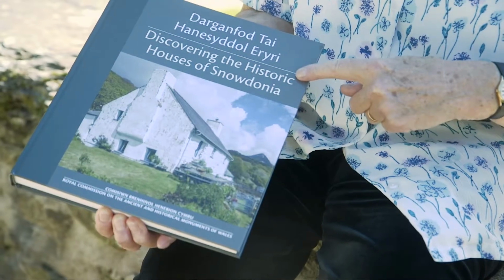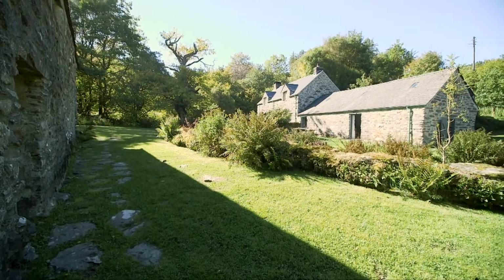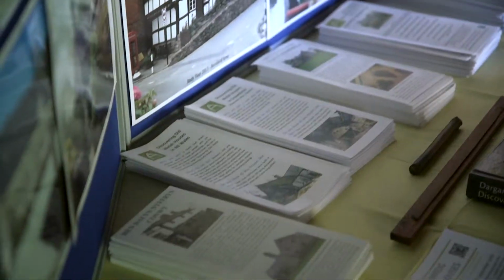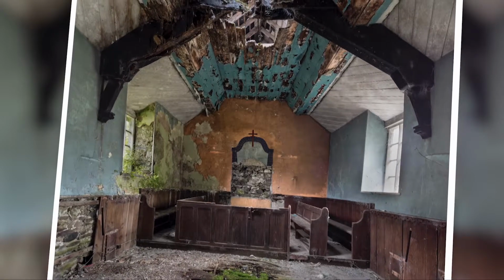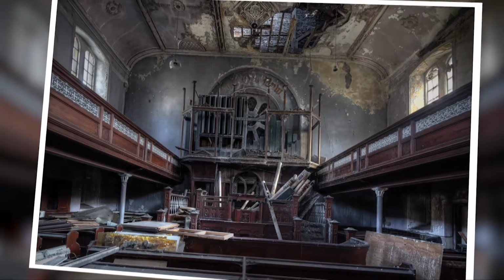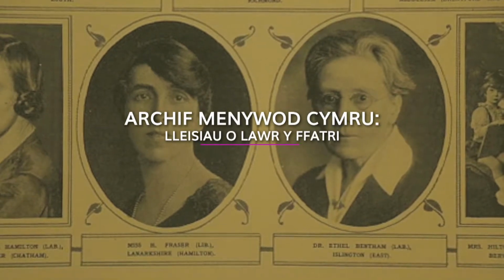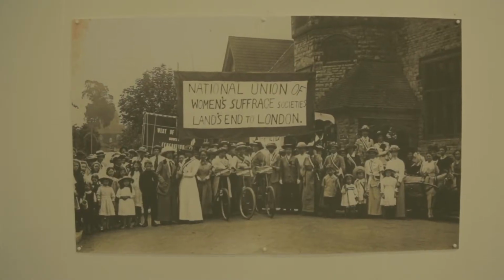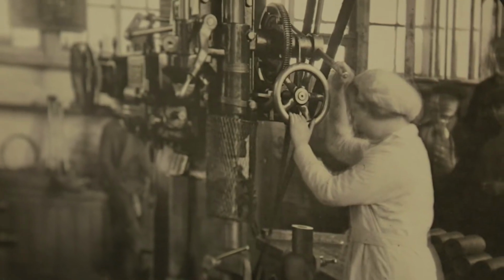Angel Treftadaeth; Ymchwil - Heritage Angel; Research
Enghraifft Orau o Ymchwil, Dehongli neu Gofnodi Treftadaeth.
Best Heritage Research, Interpretation or Recording.